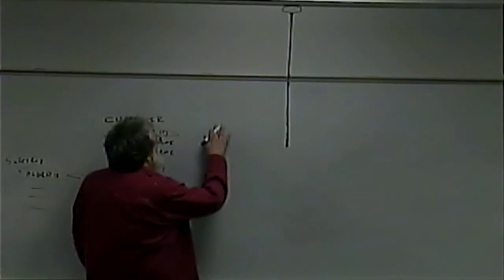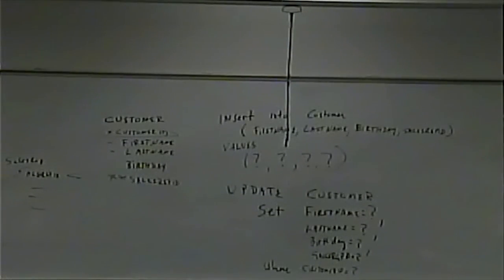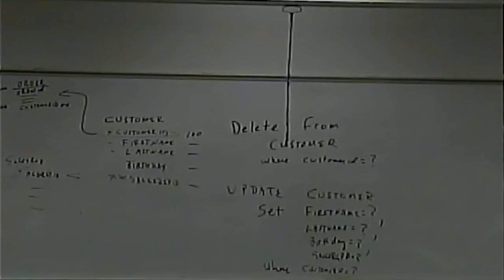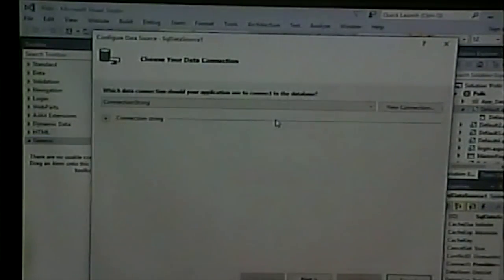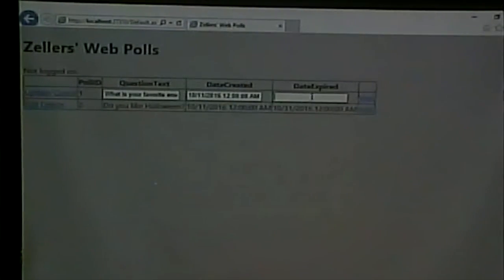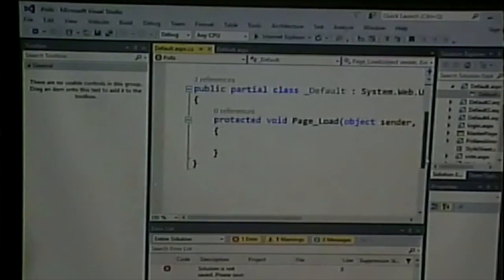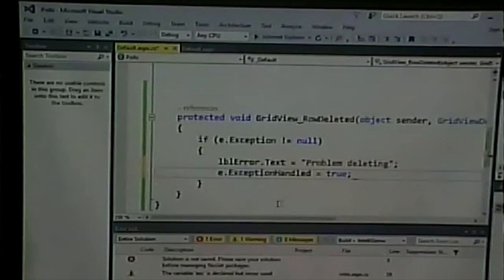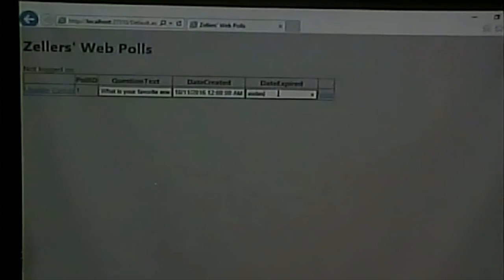CISS243 - Web Db Integration - Fall 2016 - Week 11, Lecture 2 - November 3, 2016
Updates and Deletes - using grid view